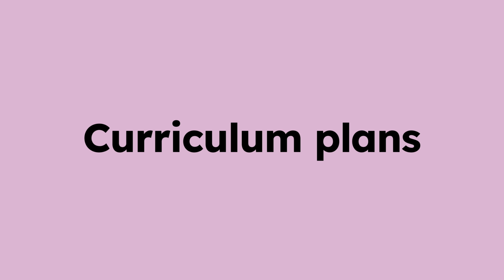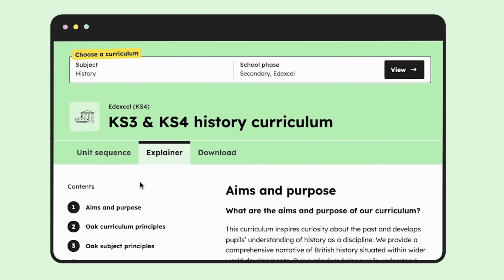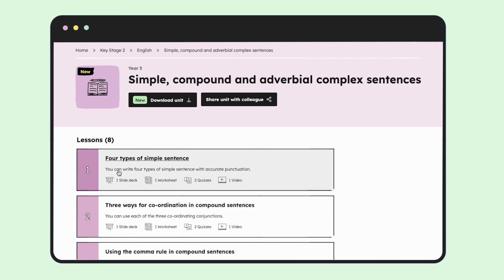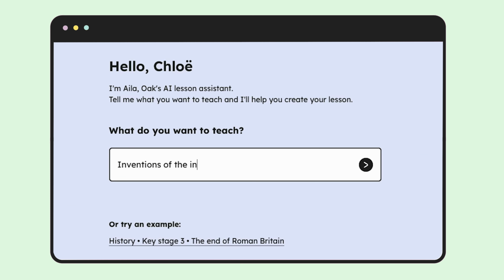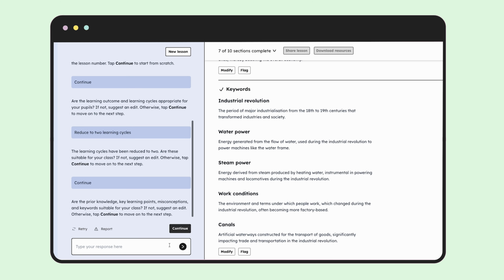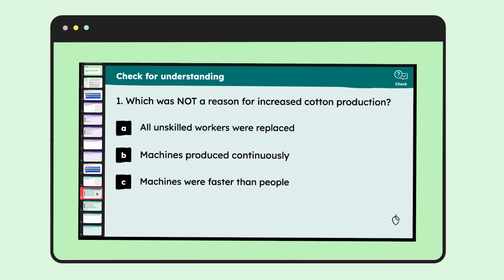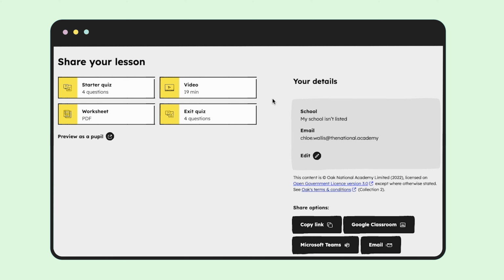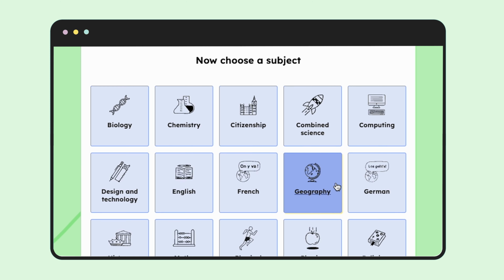How to use our free teaching resources